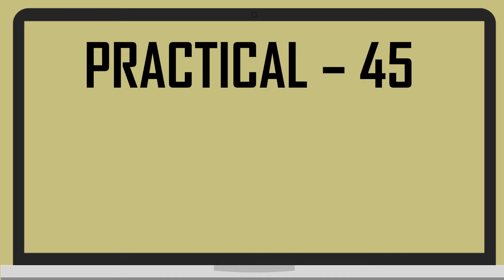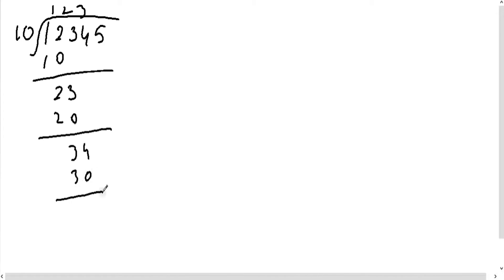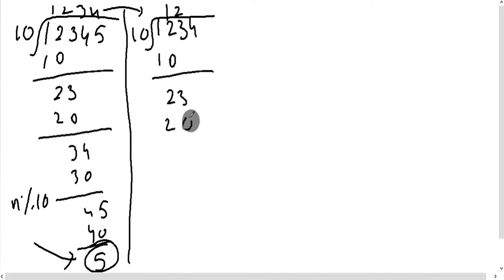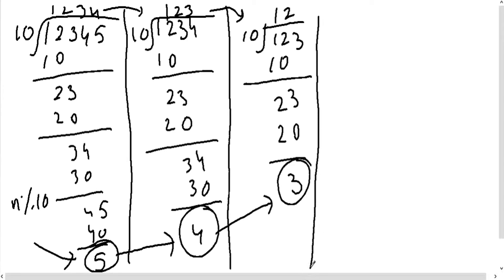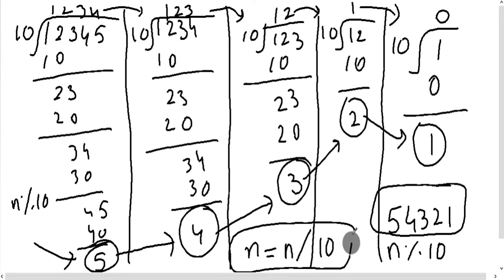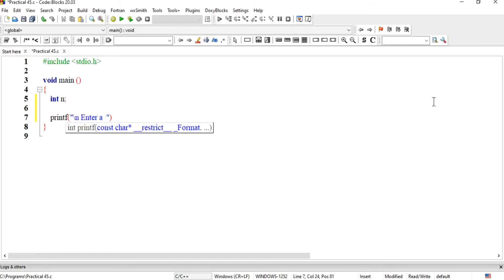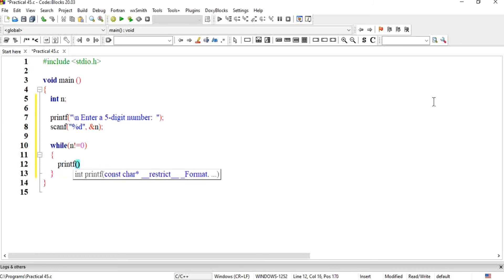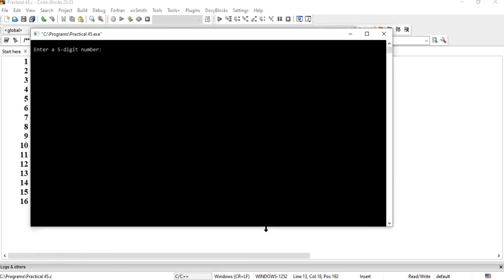Practical 45 - 5-digit integer reverse printing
C - Program